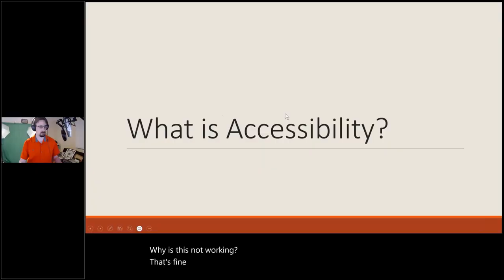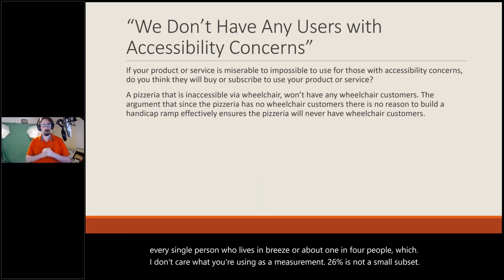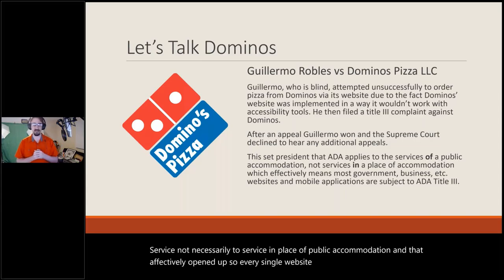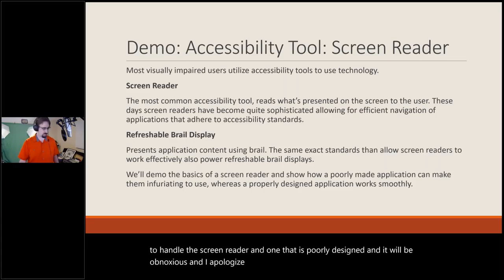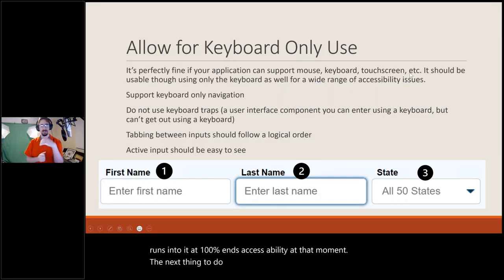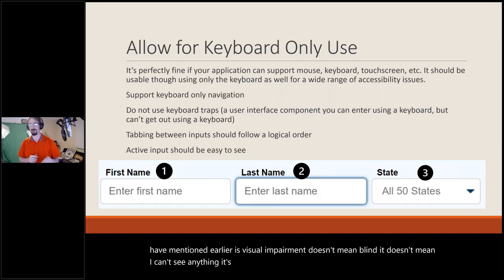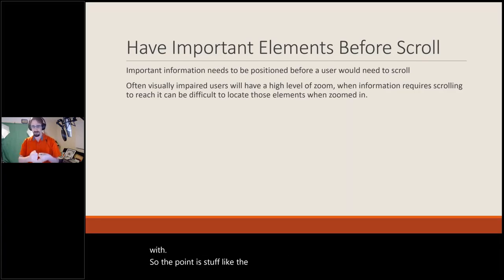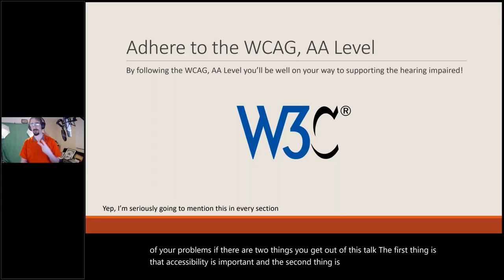"Application Accessibility" By Eric Fisher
The talk covers addressing accessibility needs in software (including web, mobile, and desktop applications) The talk is broken up into 3 parts.
- The first is why it’s important to address accessibility in our applications.
- The second runs through a range of disabilities and things you can do to support their accessibility concerns (with demos). The bulk of the talk is in this section
- The third section briefly touches on the importance of company practices and policies to ensure companies aren’t acting in a way that is biased against those with accessibility issues.

The goal of the talk is to encourage people how important addressing accessibility is including potential legal risks of not doing so and provide examples of things developers can do to ensure they support those with accessibility concerns.

Speaker:
Eric Fisher is a Pluralsight author with over 15 years experience in software development. He’s also worked in outreach for under represented groups for a bit over a decade including those with accessibility needs.

This is a recording of a presentation to GLUG.Net on June 17, 2021